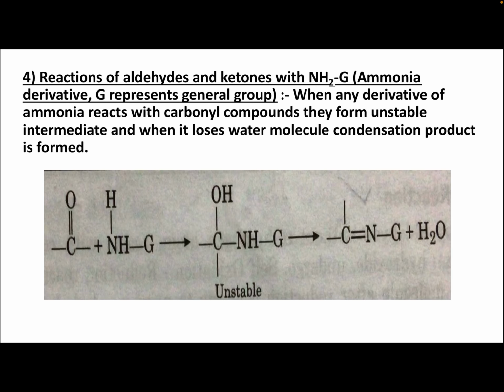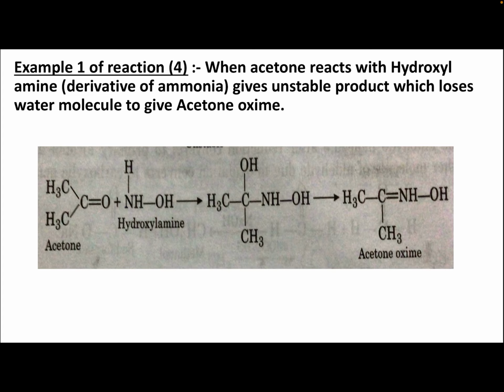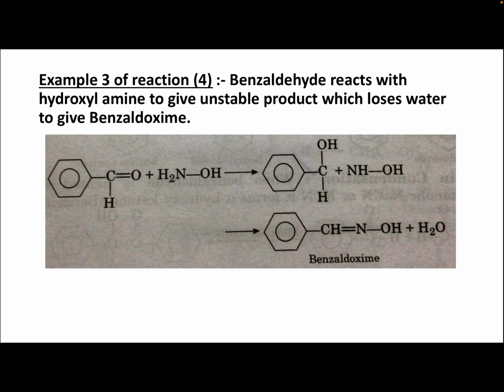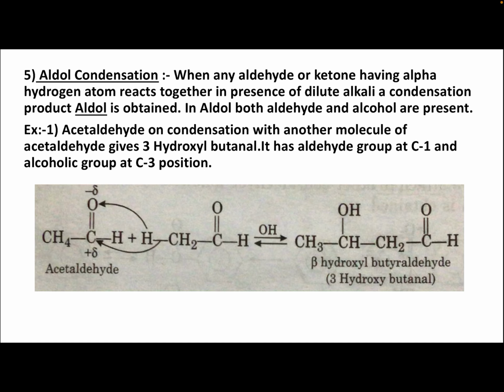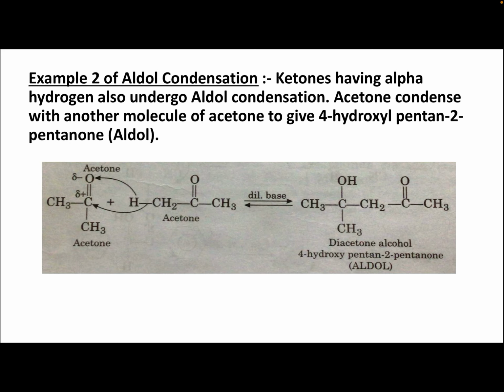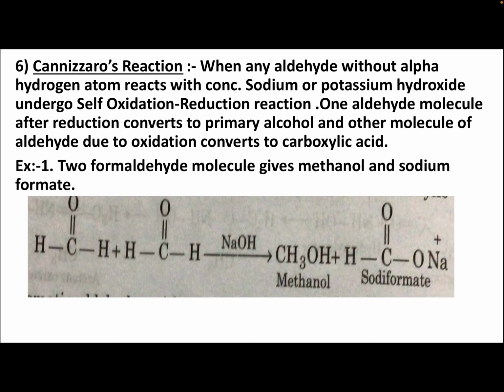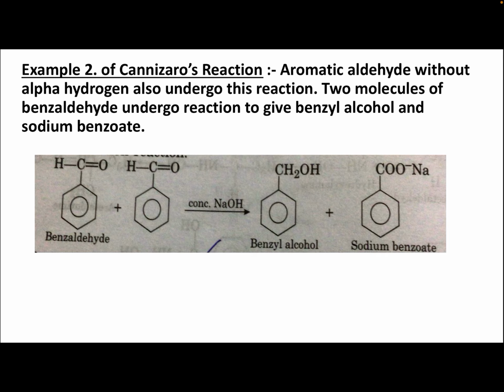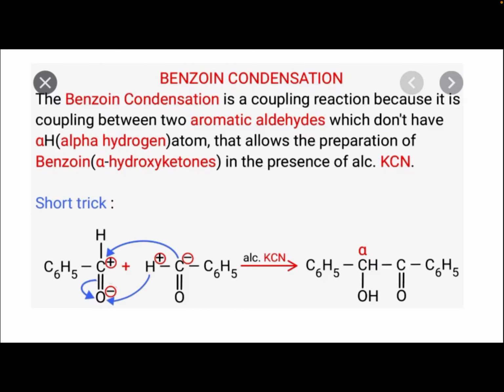BSc Sem 2, Unit 3, Lecture 5, Organic Chemistry